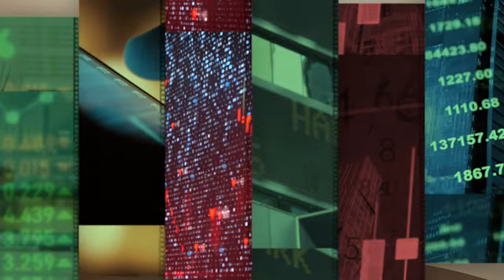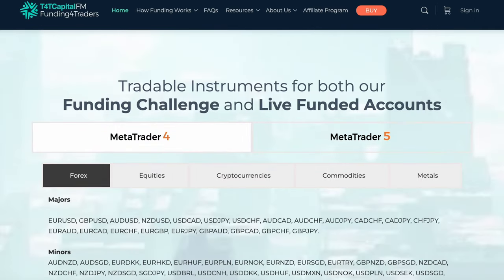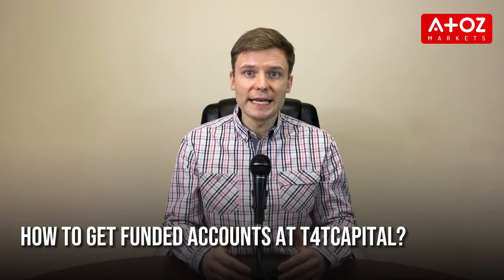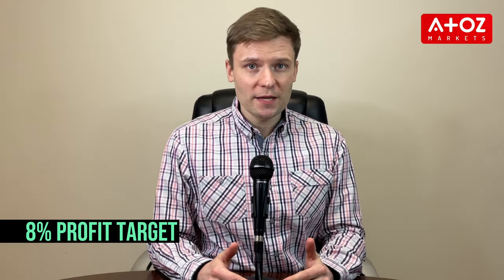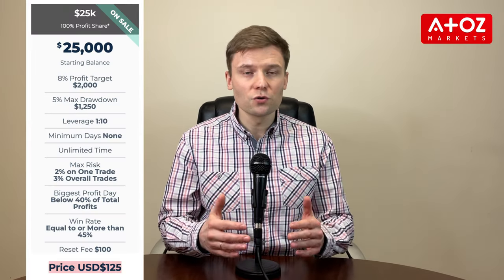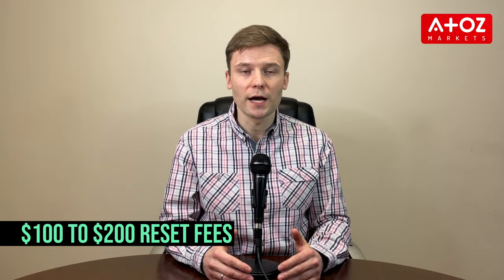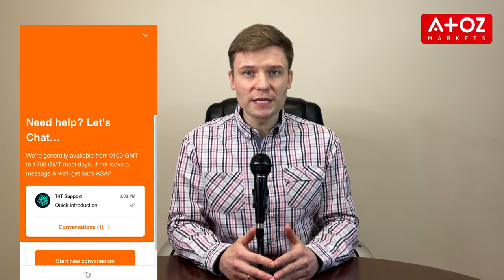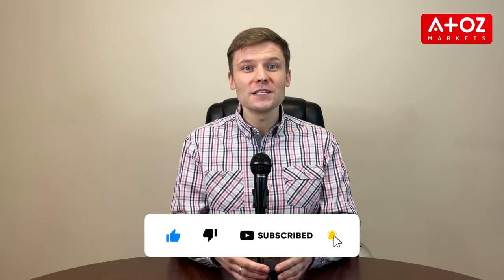T4TCapital Review 🎯 Get Funded For Forex Trading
In this video, Yury Safronau reviews T4TCapital, a proprietary trading firm that offers funding and resources to traders. Yury covers various aspects of T4TCapital, including who they are, how to get funded accounts, the cost involved, benefits and drawbacks, and their customer support. He discusses the account sizes available, the criteria to be eligible for account scaling, and the profit split offered by T4TCapital.

Yury highlights the benefits of no time limits on the practical assessment, a wide range of approved assets, and increasing trade size limits. He also mentions some drawbacks, such as negative reputation among some traders and limited leverage.

Yury concludes by mentioning T4TCapital's customer support and provides a rating from AtoZ Markets. The description encourages viewers to open a live trading account with T4TCapital by following the link in the comments section.